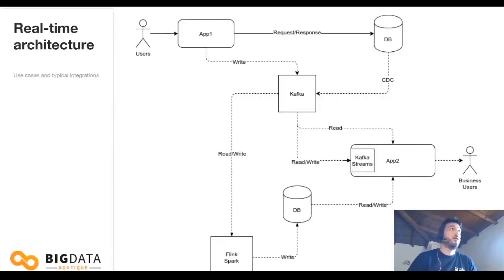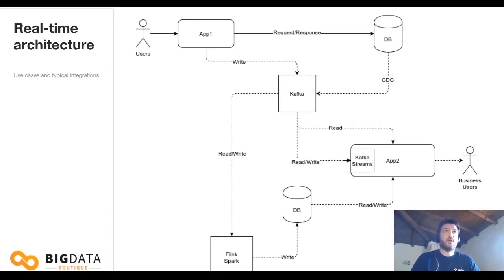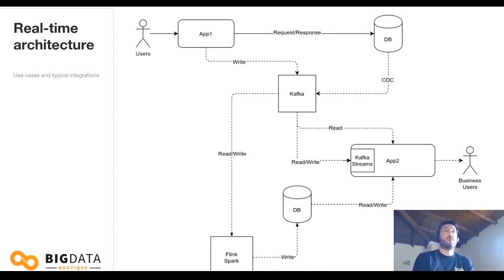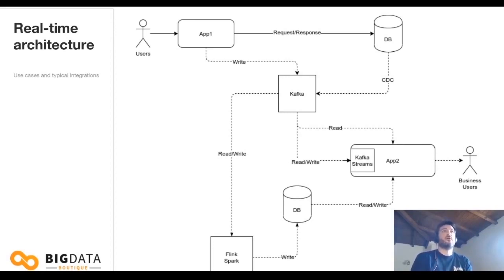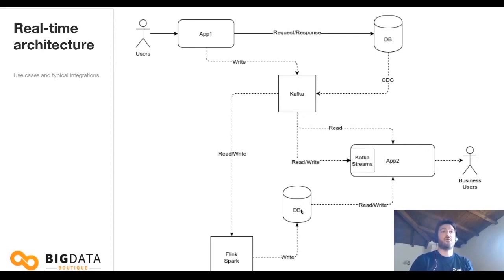Online Course & Educational Video Editing